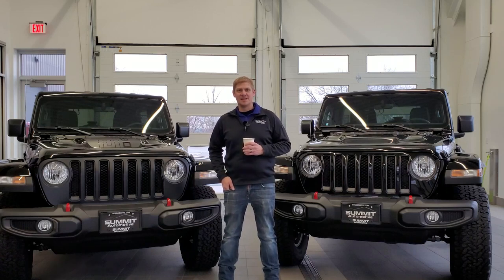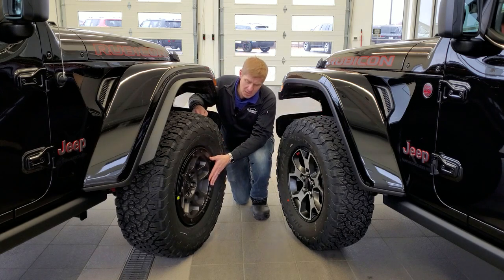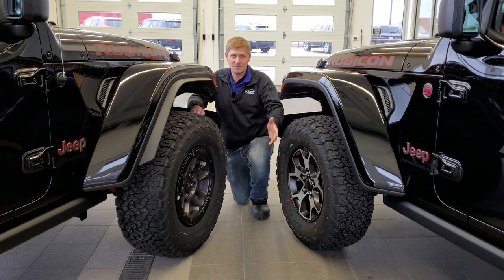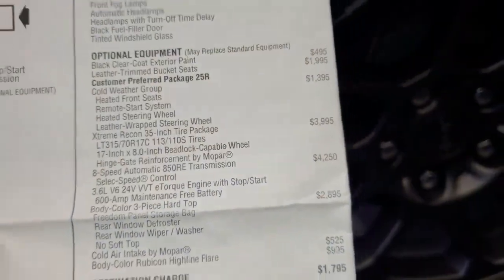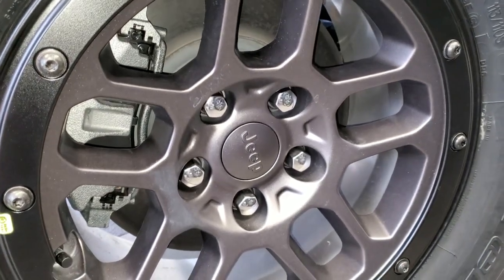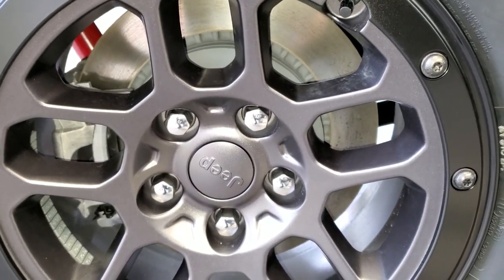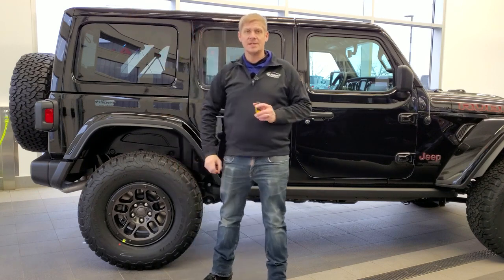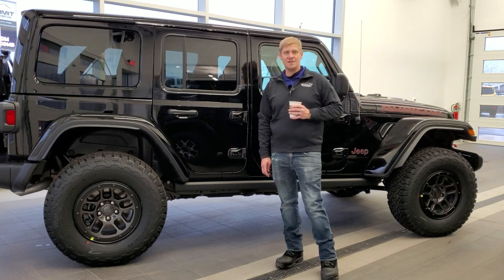2023 JEEP WRANGLER RUBICON VS RUBICON XTREME RECON 35 INCH TIRE PKG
2023 JEEP WRANGLER RUBICON VS  RUBICON XTREME RECON 35 INCH TIRE PKG